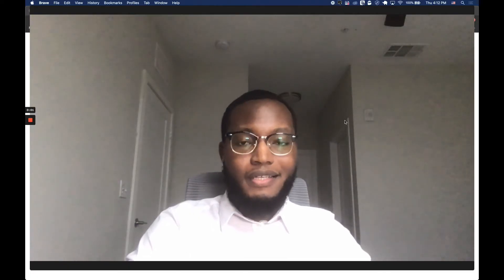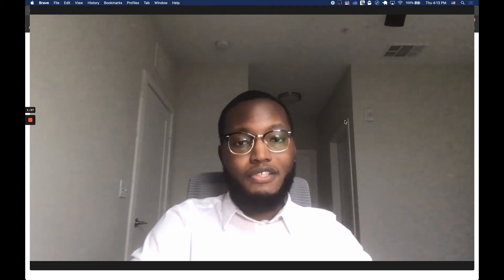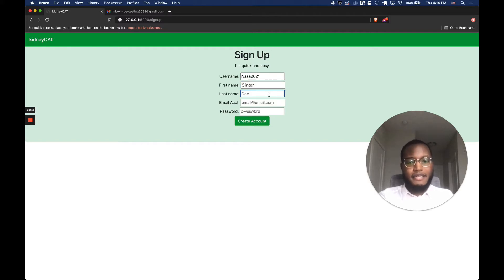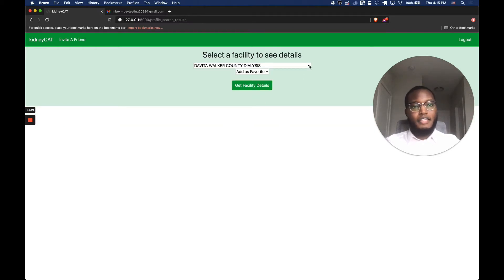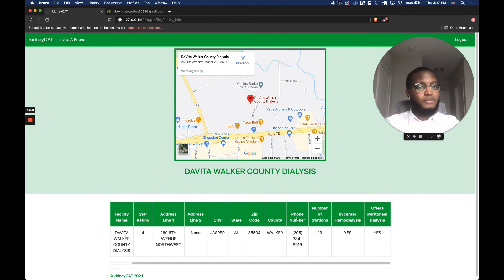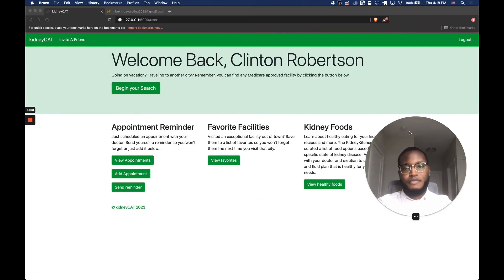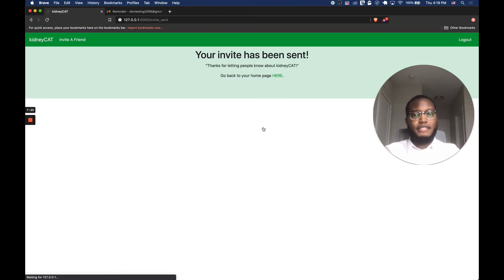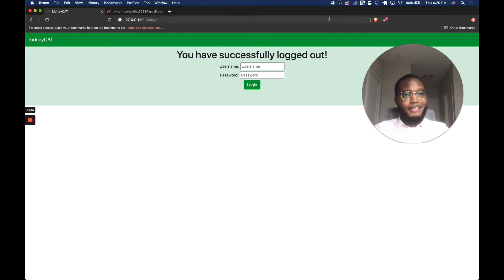Clinton devCodeCamp Capstone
A Veteran and now alumni of devCodeCamp Clint Robertson takes us through his capstone application. This project was a 10-day sprint during our Software Development Bootcamp. It started with an idea and finished a very cool custom application.

ABOUT:
Clint successfully created this application from scratch after completing one of devCodeCamp's courses. In as short as 14-weeks, our code bootcamp is able to take students with limited previous knowledge and turn them into career ready Junior Developers. After students successfully complete the course and receive their certificate, our Career Services team continues that conversation to help you continue your success in the industry.